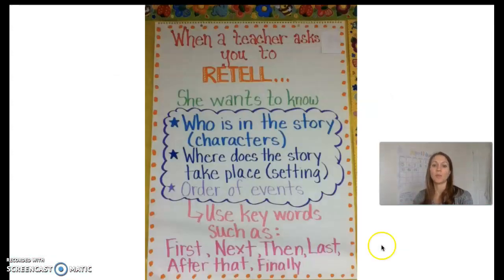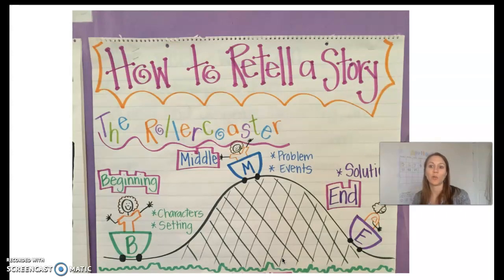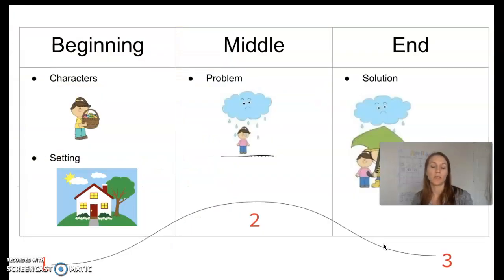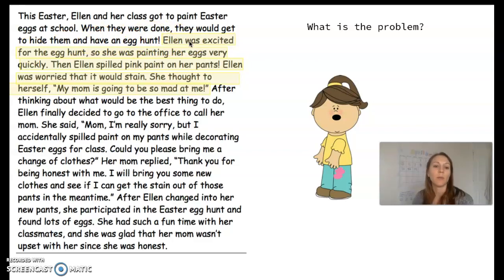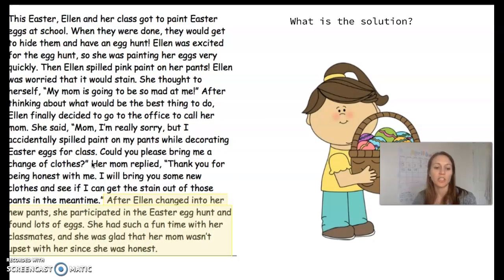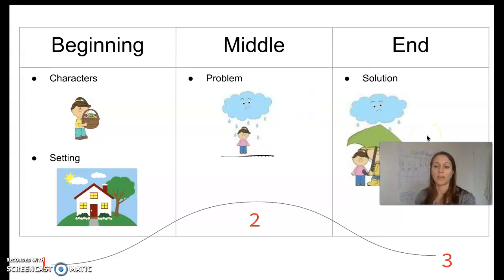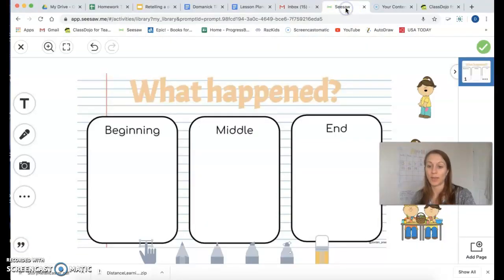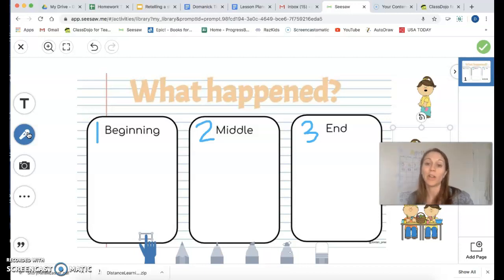How to retell a story